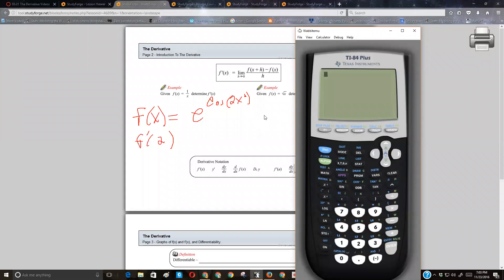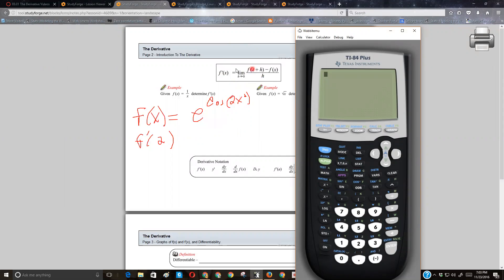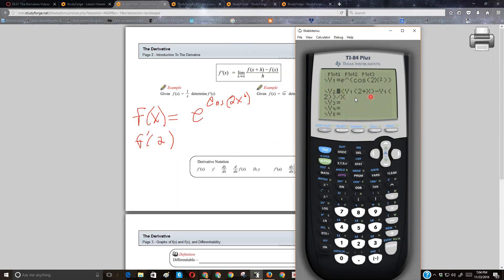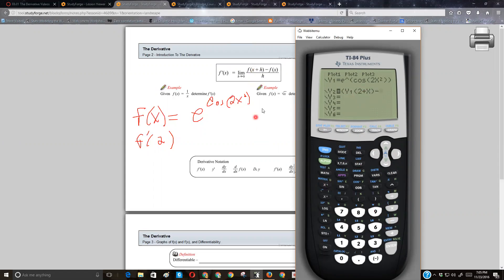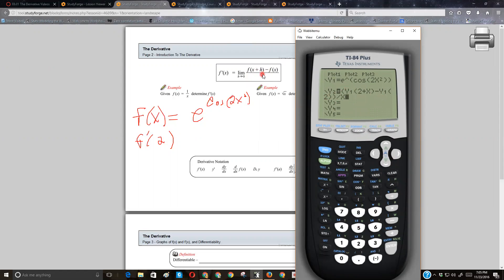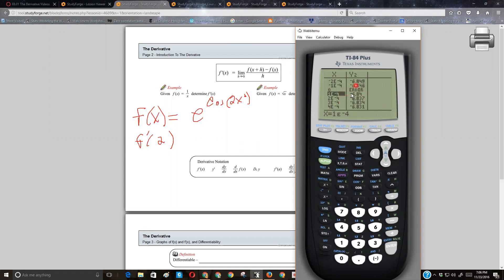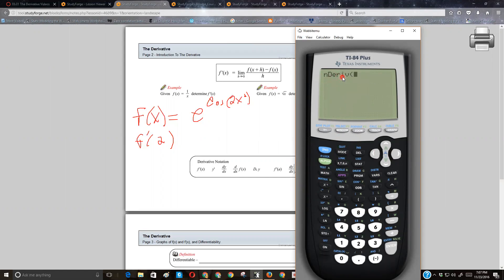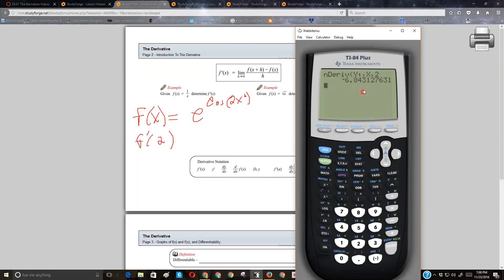Using your calculator to find a numerical derivative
Using your calculator and the definistion of the derivative along with nderiv